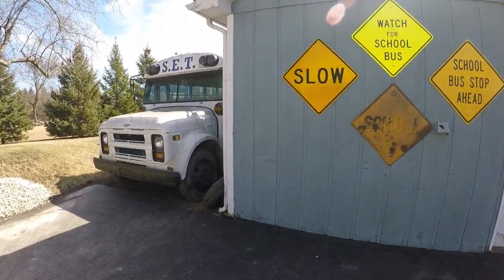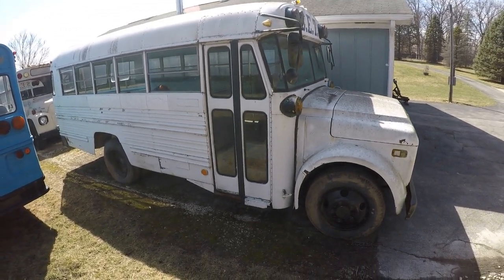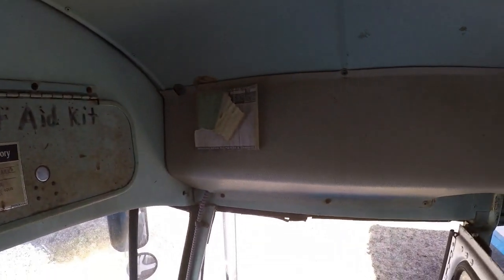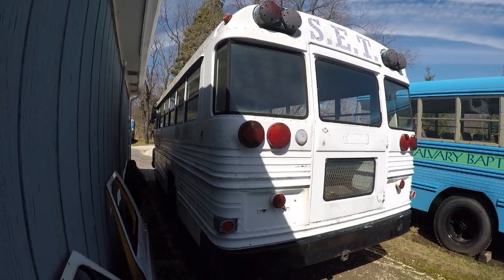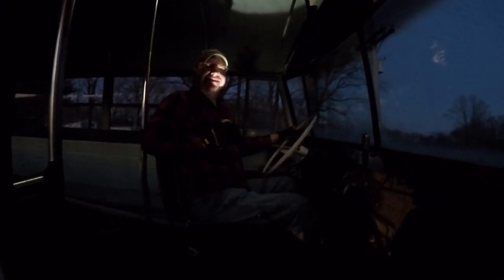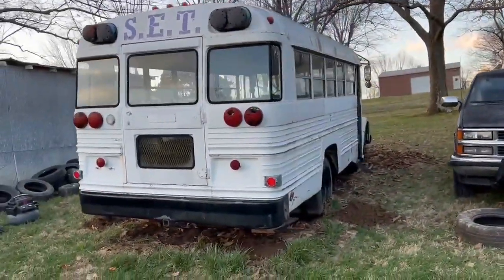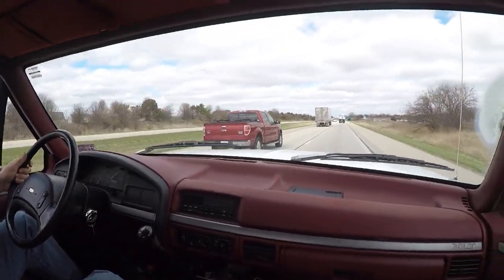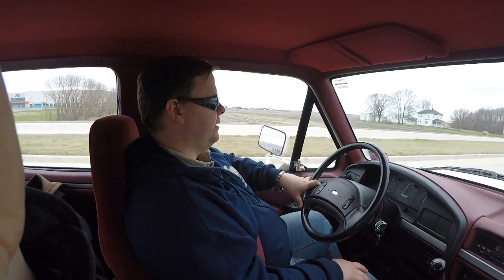4 Day Bus Rescue 1973 Superior School Bus Part 1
4 Day Bus Rescue 1973 Superior School Bus Part 1